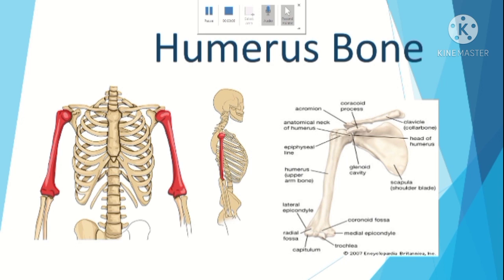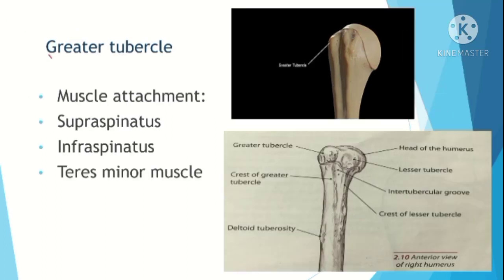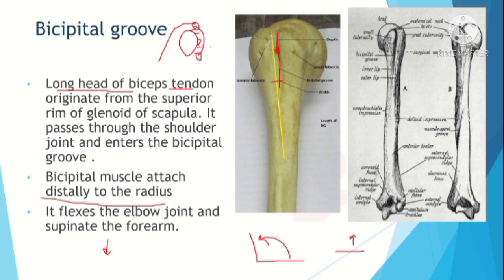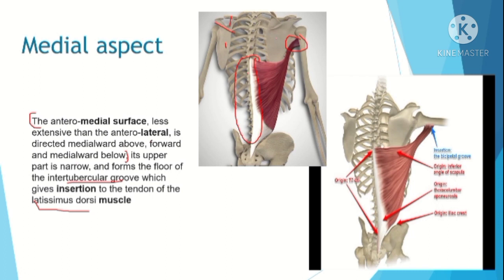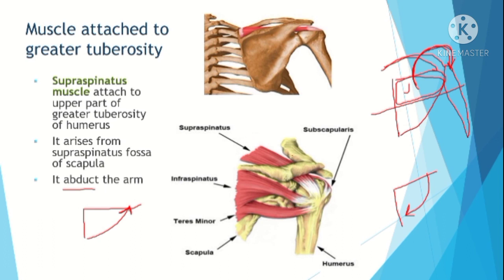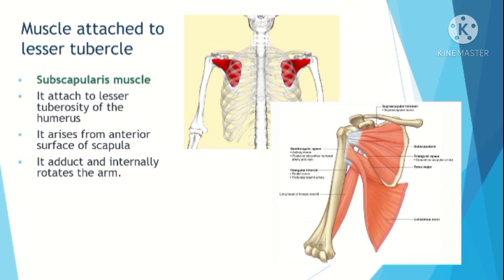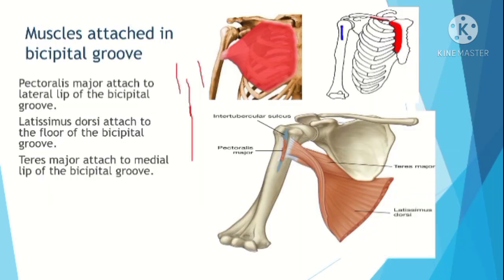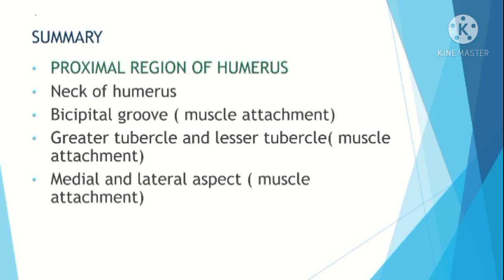Proximal part of Humerus | Osteology | Anatomy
Video is regarding osteology chapter called HUMERUS
It includes origin ,insertion and muscle attachment of the bones.

Credit - CANVA APP
              KINEMASTER
Photos are taken from - KENS HUB

For any queries please feel free to DM us in INSTA ID - @educareforbettertomorrow

Book reference - B D's Chaurasia's book of Anatomy